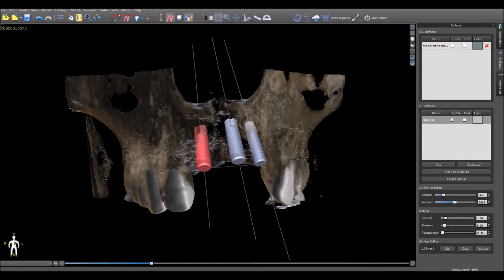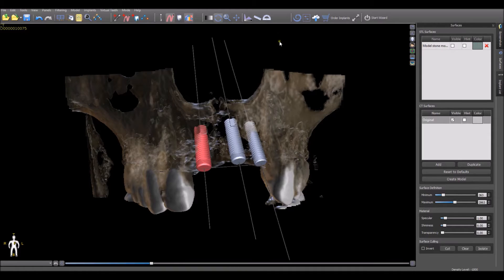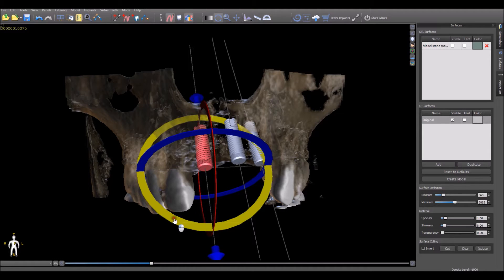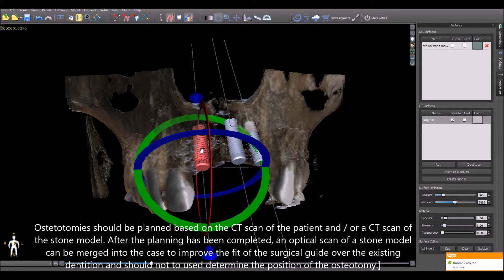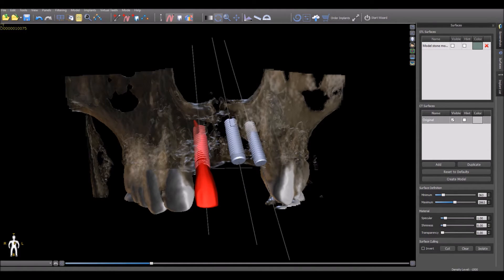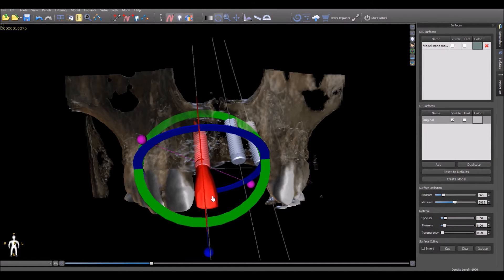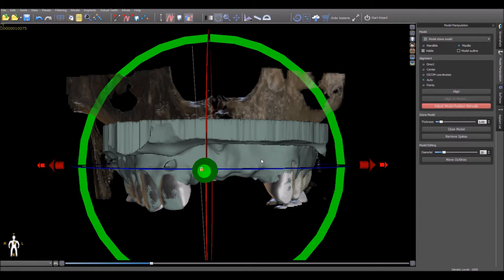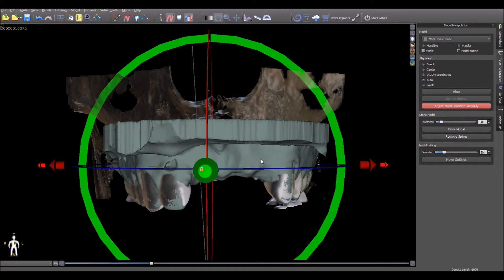Blue Sky Plan Training Tutorial: Exact Arrow Control of Objects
This video demonstrates the functionality of moving and rotating implants, virtual teeth and models using the arrows on your keyboard.